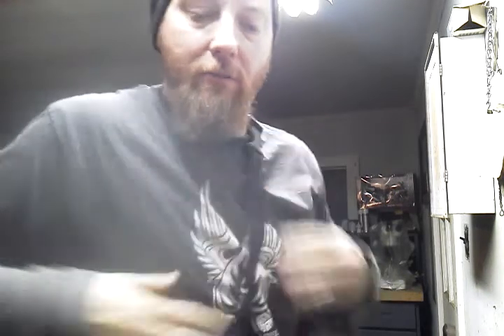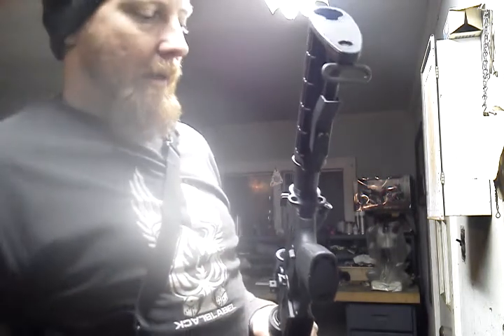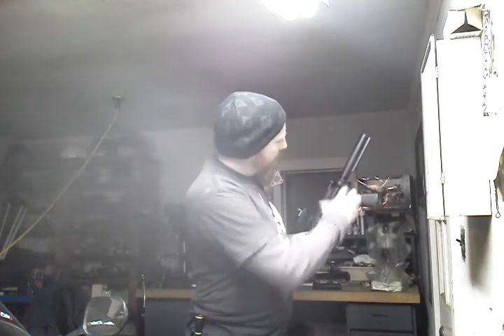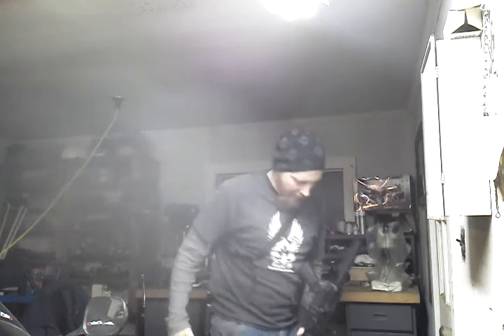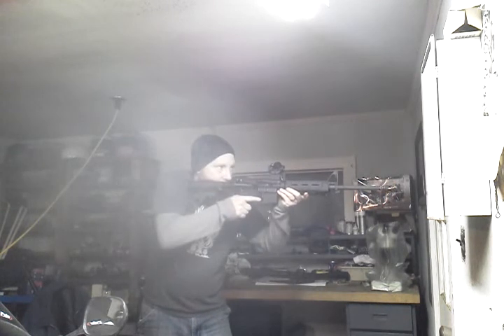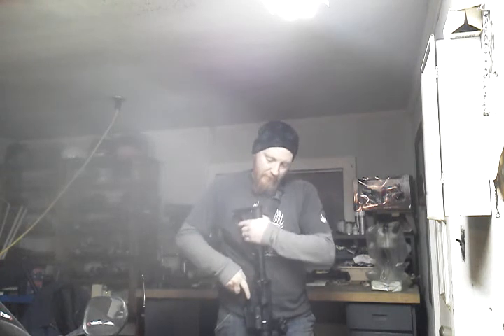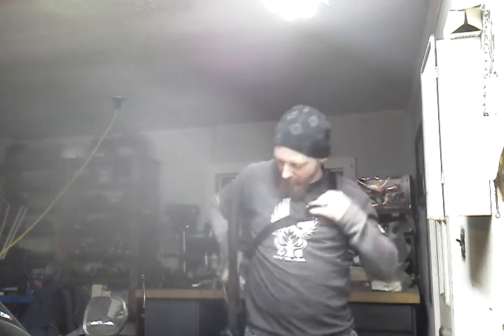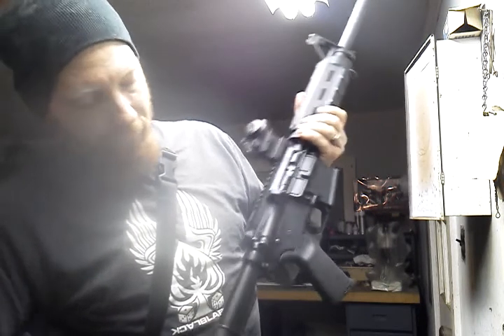AR 15 single point sling and Veriforce adaptor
This video shows my single point sling with the VeriForce single point sling adaptor. You dont have to remove the castle nut to install this adaptor. It installs in under 5 min. With no special tools.